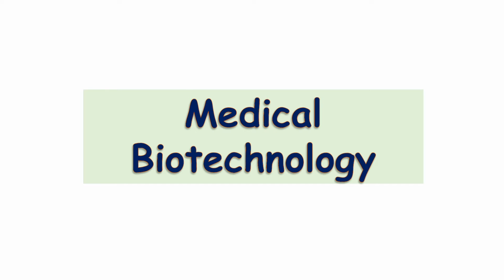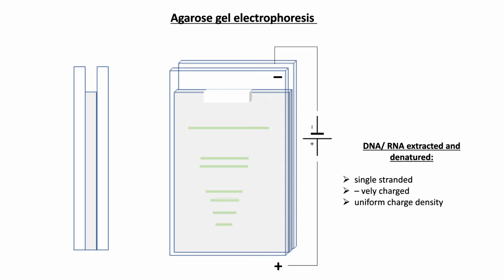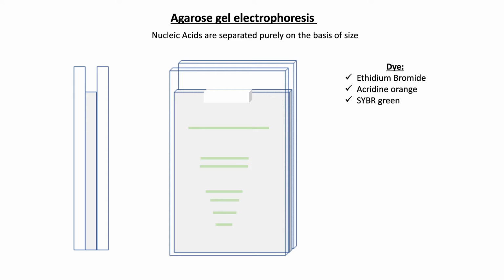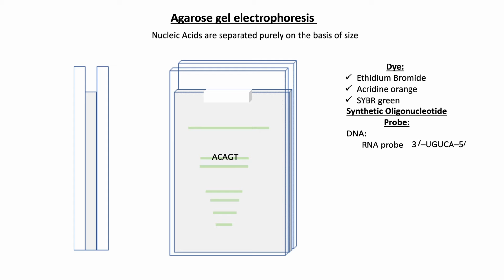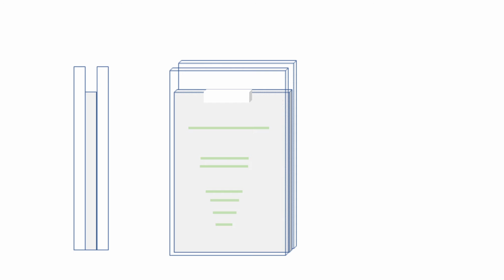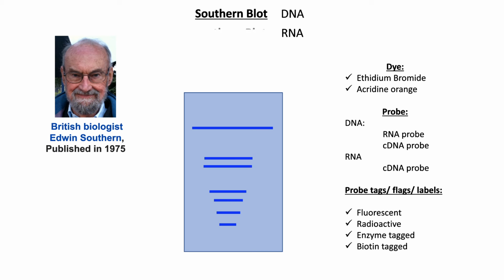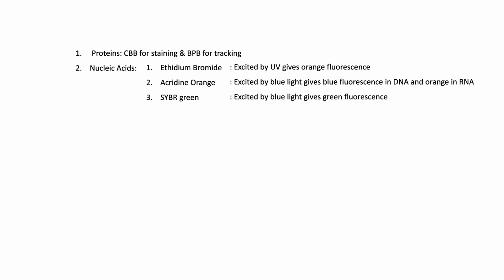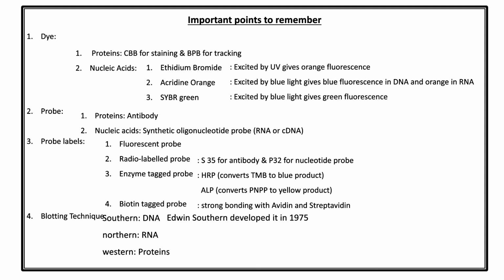Biotechnology Electrophoresis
Blotting techniques